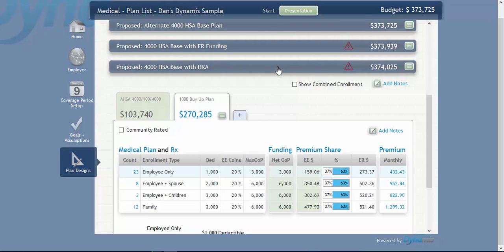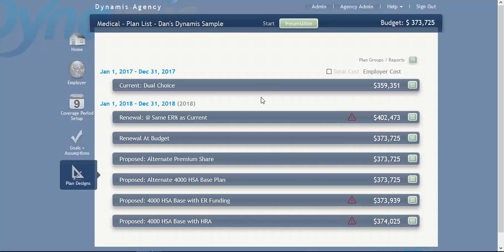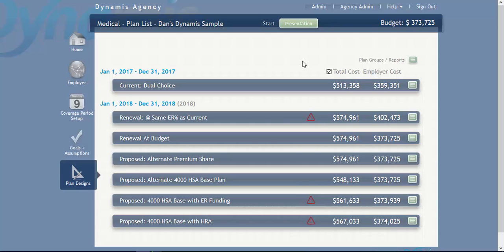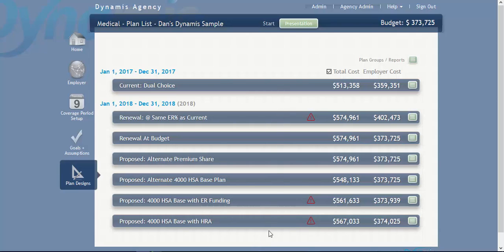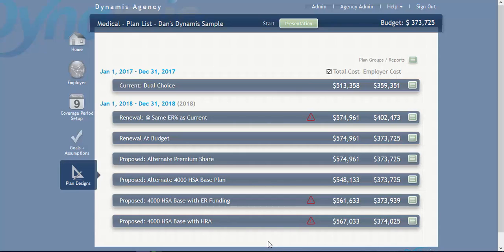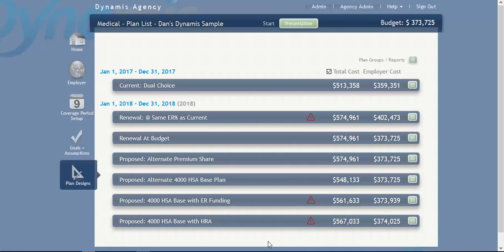Course Summary - The Improved Client Experience